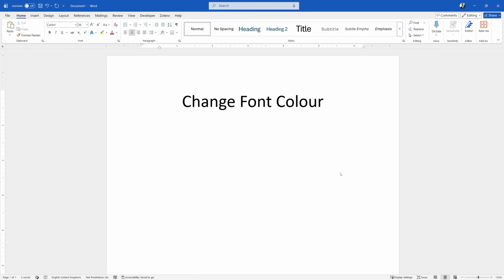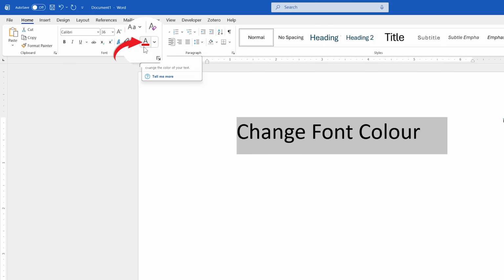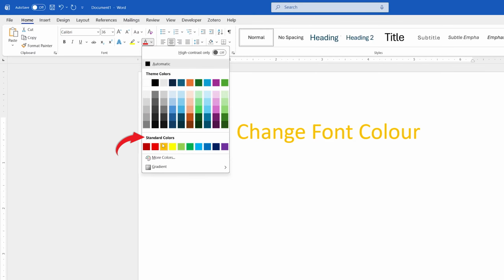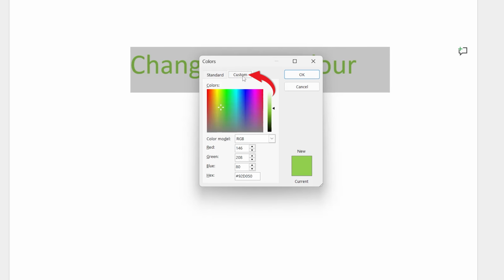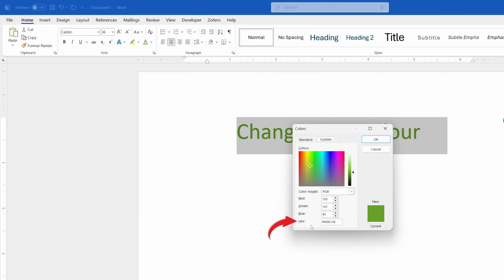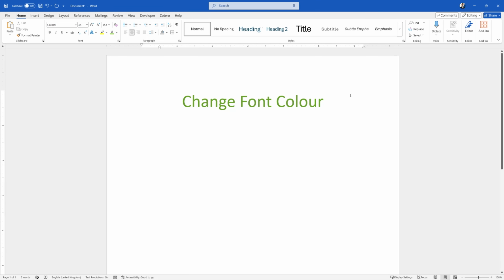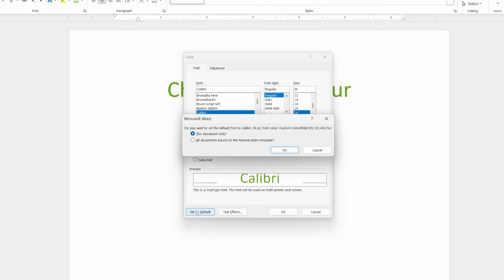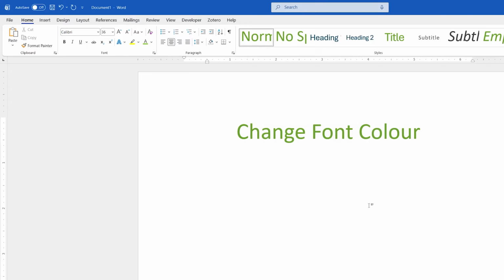How To Change Font Color in Microsoft Word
Learn how to change the font colour in Microsoft Word — use theme colours, custom shades, hex codes, or RGB values, and set your favourite as the default for all future documents.

⏱️ TIMESTAMPS
00:00 Intro
00:06 Select your text (Ctrl + A or click & drag)
00:19 Font colour button + theme/standard colours
00:42 Pick a custom shade (More Colours)
01:13 Apply a colour using a hex code
01:24 Apply a colour using RGB values
01:32 Set a default font colour for ALL future documents
02:22 Outro

📖 YOU'LL LEARN
✔ How to change font colour using theme and standard colours
✔ How to apply a custom colour using hex codes or RGB values
✔ How to set your preferred font colour as the Word default

— You can't find the exact shade you need in the standard palette
— You want to match a brand colour using a hex code
— Word keeps resetting to black on every new document